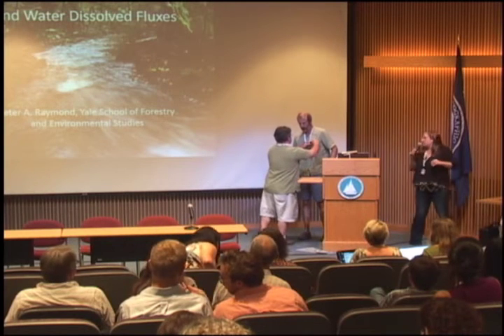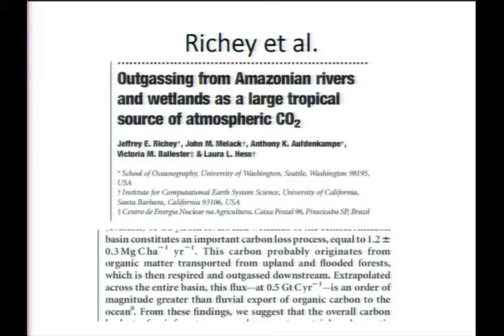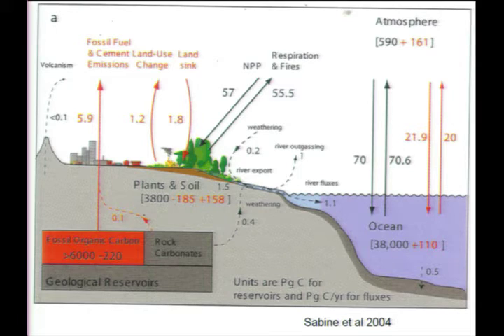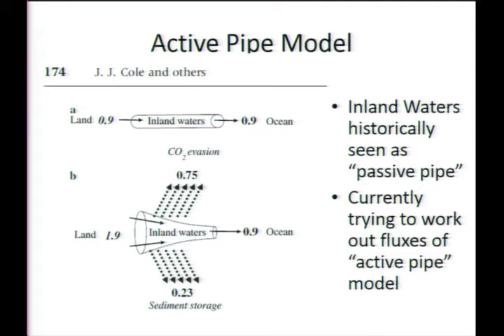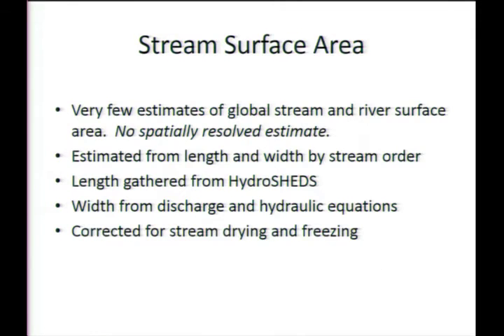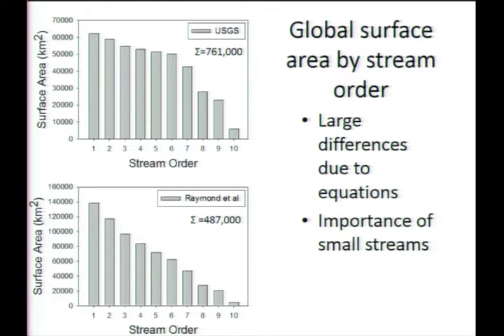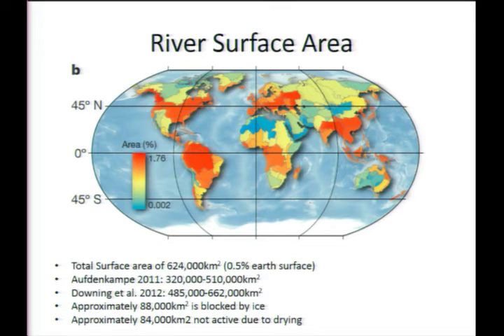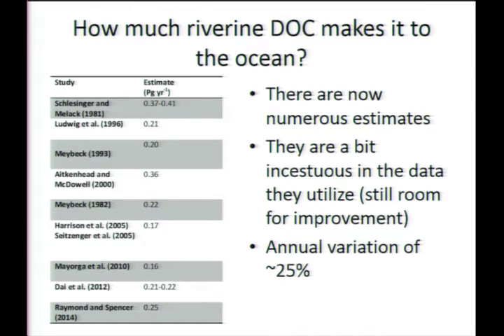D2 10 Peter Raymond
Peter Raymond
Day 2